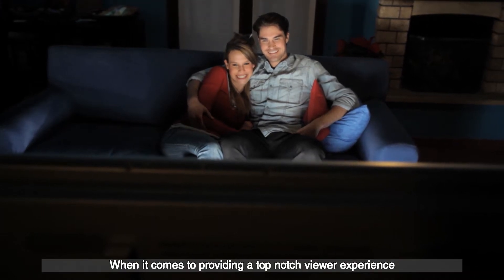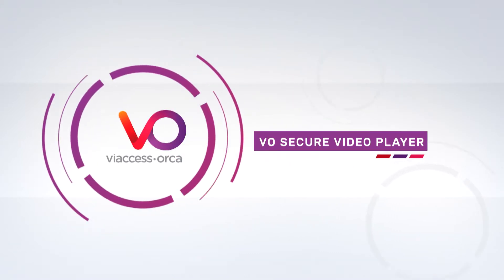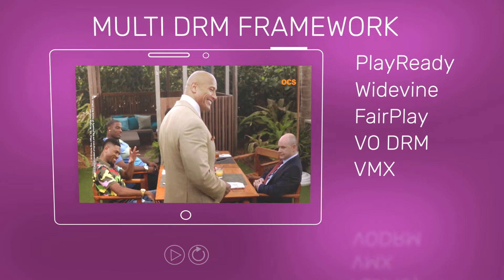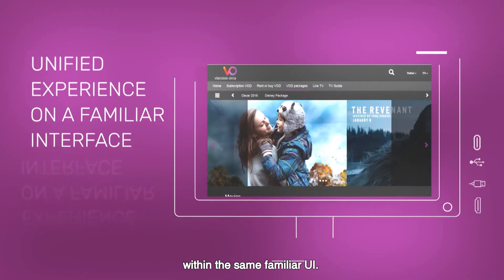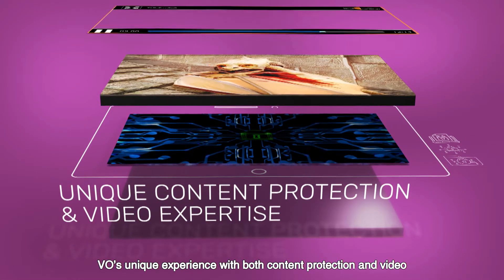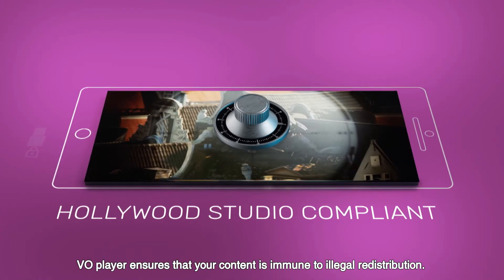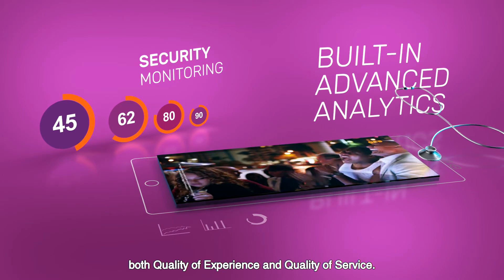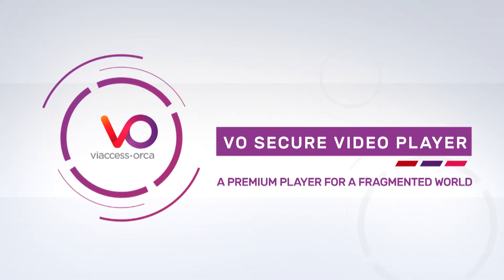VO Secure Video Player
VO Player enables a compelling viewer experience. It's a multi-platform media player for premium live and VOD content, streamed or downloaded.
VO secure video player's content protection solves Android fragmentation and uniformly supports devices' software and hardware codecs.